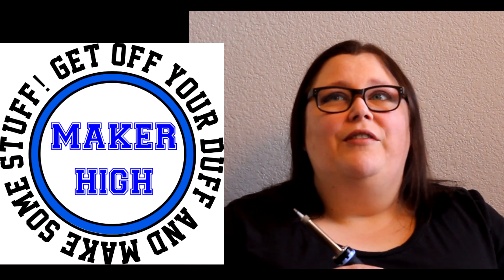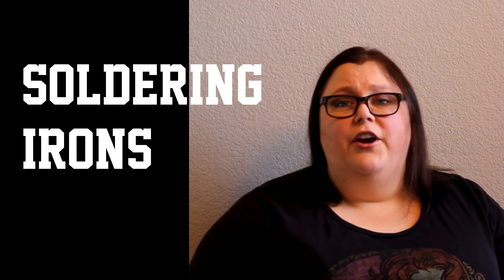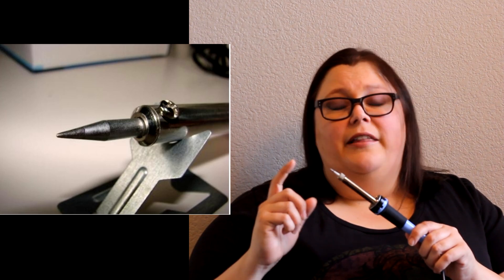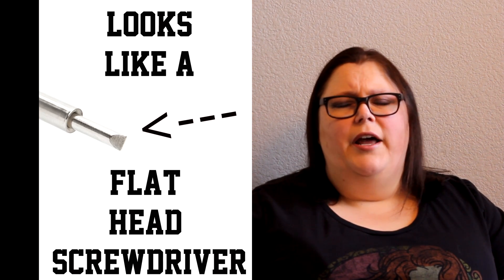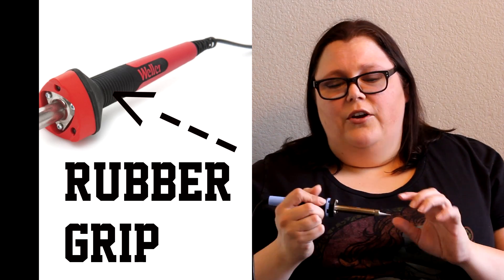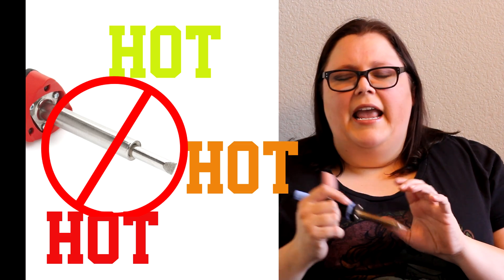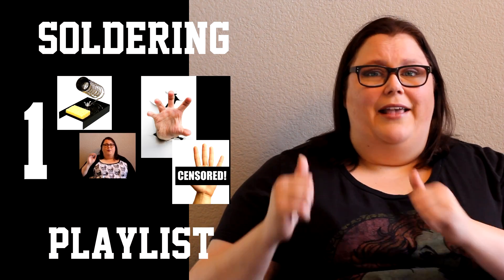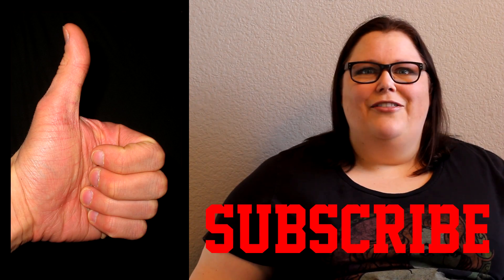Finding Your Soldering Iron Soul Mate (aka This One Is Good Enough For Now)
If you're new to soldering, here's what to look for in your new soldering iron. It doesn't have to last forever (but it might). Tips on what to look for in making a good, inexpensive purchase.